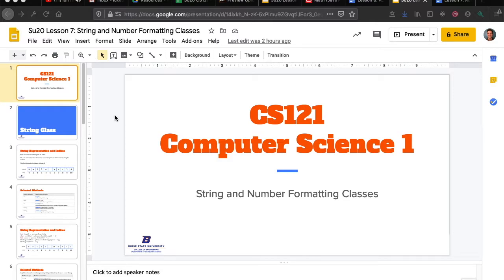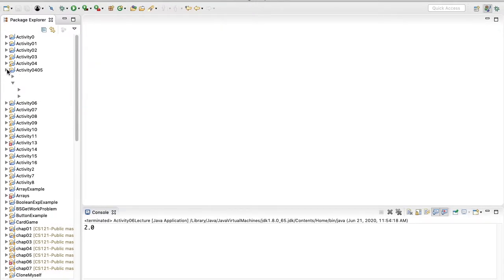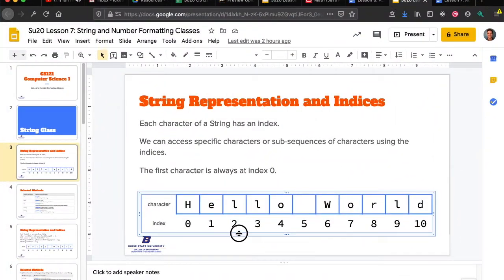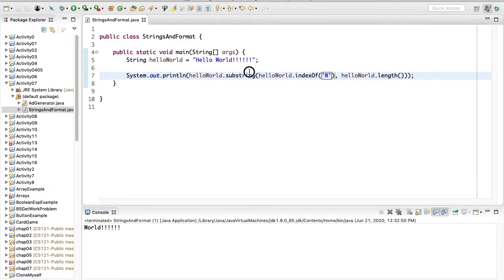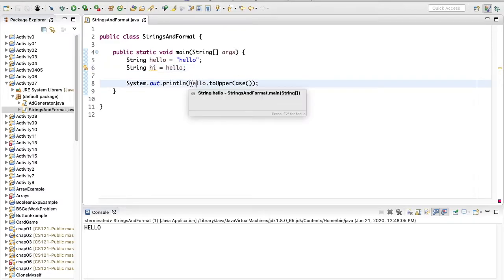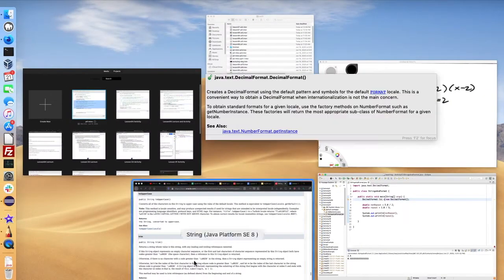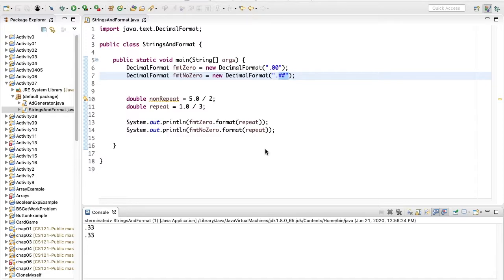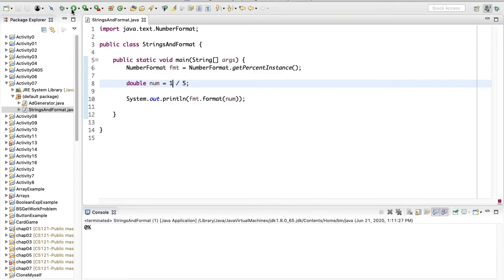lesson07 lecture: Strings and Formatting Output